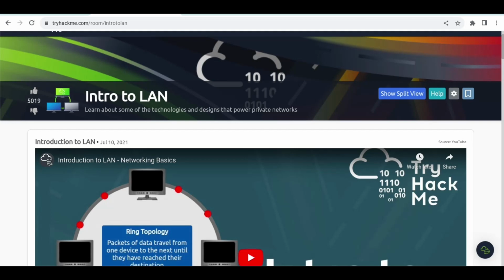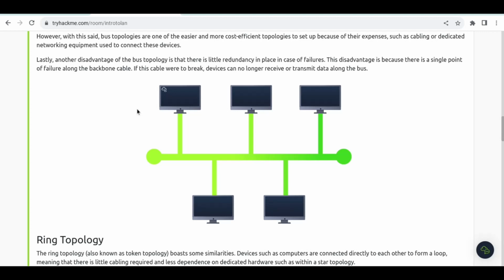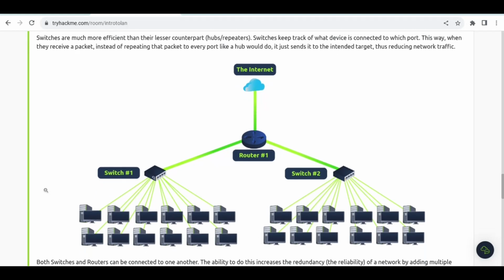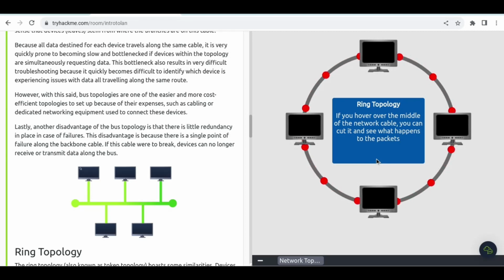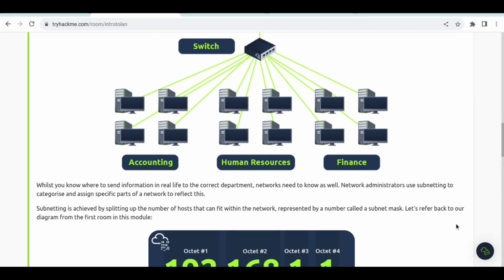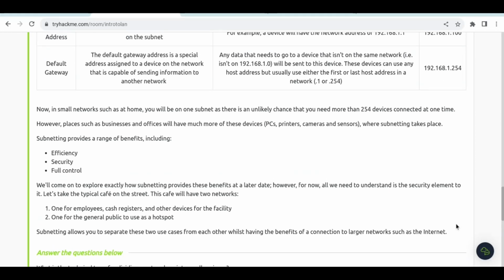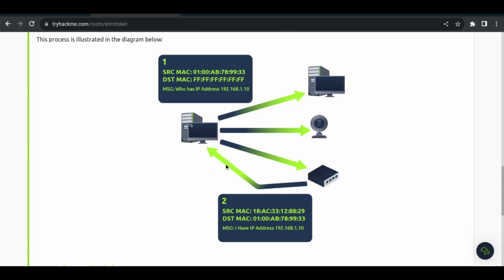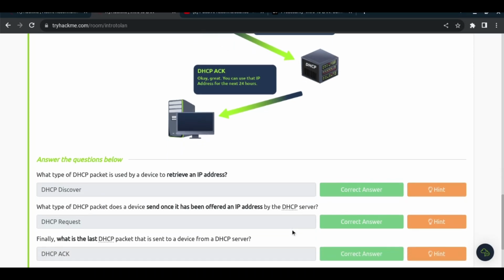Intro to LAN